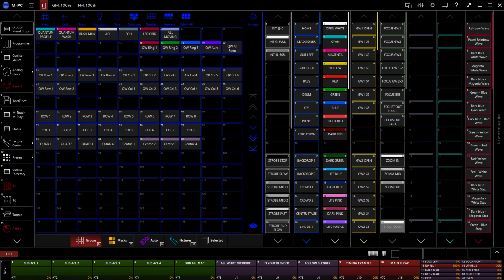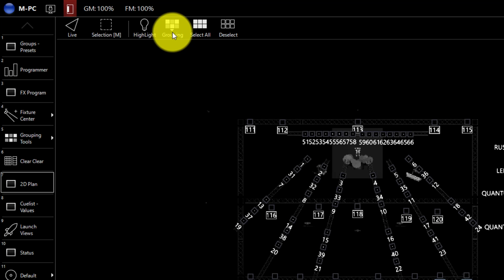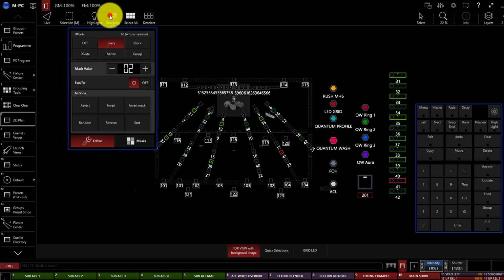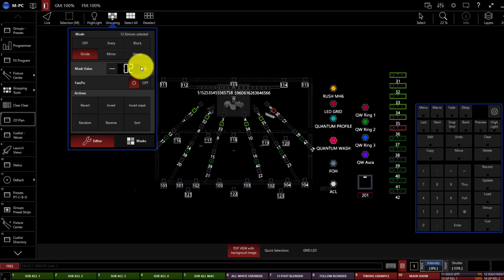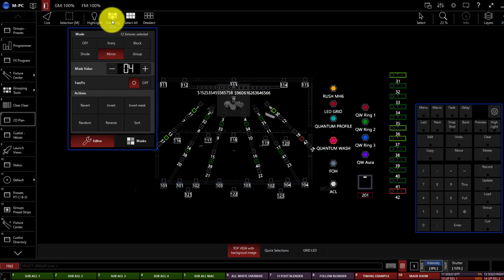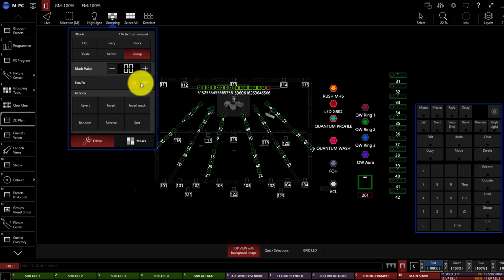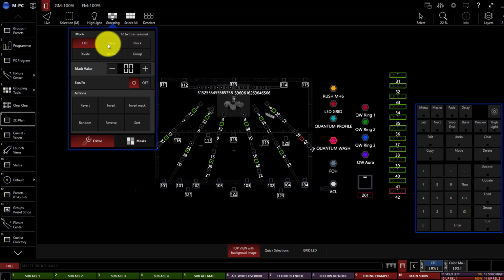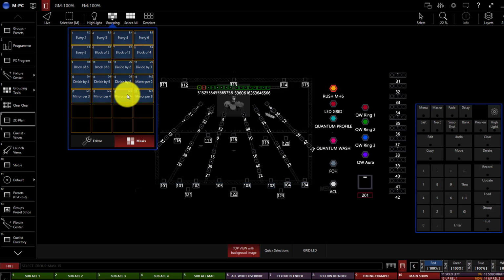3.6 Using the Grouping Tools